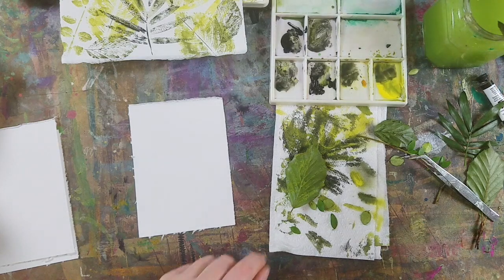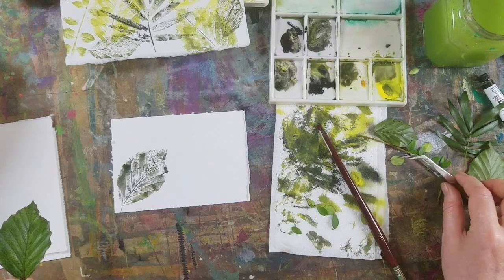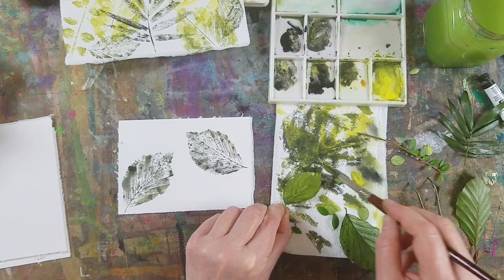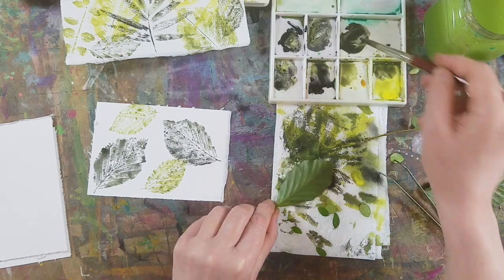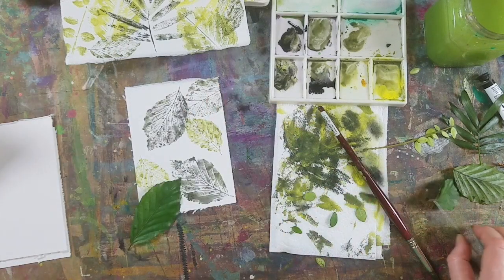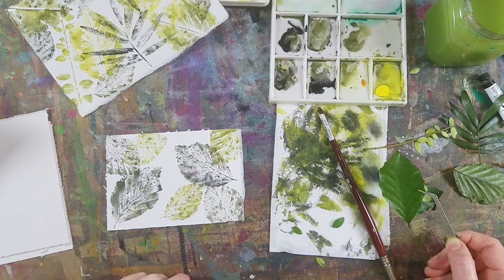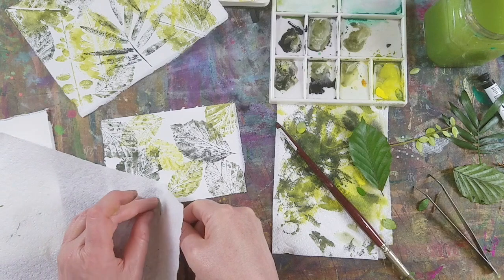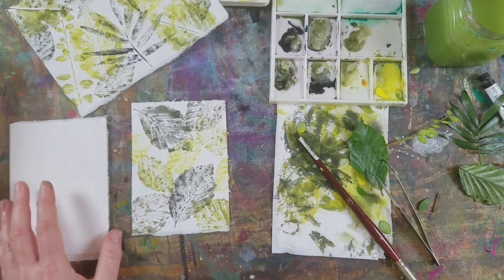"Fox Wood" Leaf Print Study 1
Welcome to Study number 1! I chose a Beech leaf
I'm using watercolour here, but you could also use acrylic or gouache :O)

Materials:
 * Somerset Printing Paper or any card stock you have :O)
* Any brush suitable for the job! I used my Escoda size 10 round brush
* Hansa Yellow (Or any yellow you have) - I used Daniel Smith
* Lunar Black (Or any black or grey) - Daniel Smith
* Neutral Tint - optional
* Kitchen roll or cloth
* Tweezers (Optional)